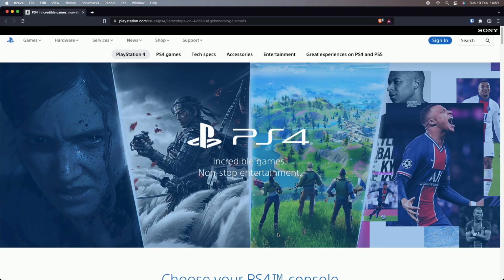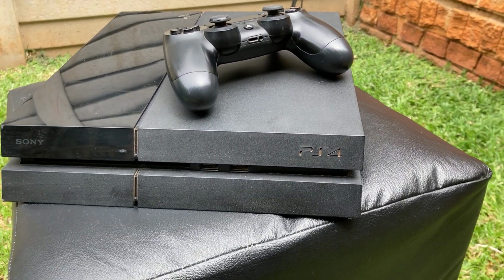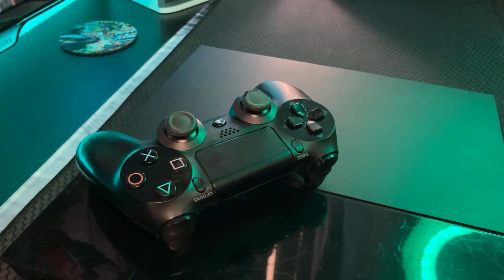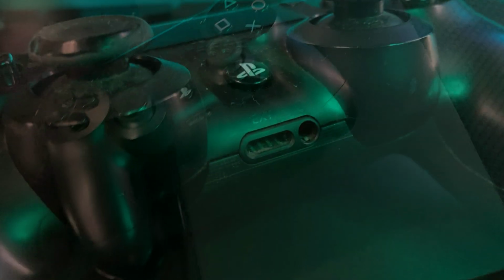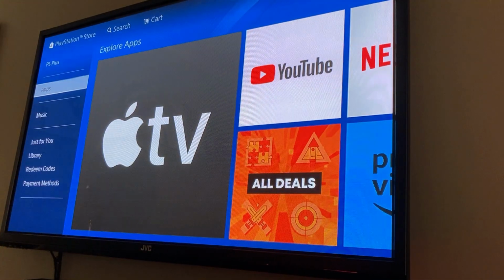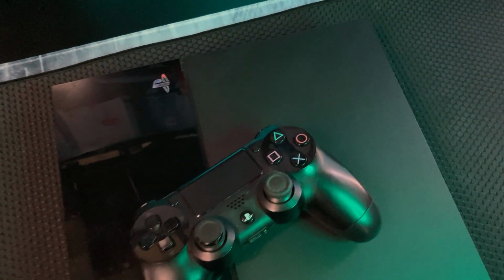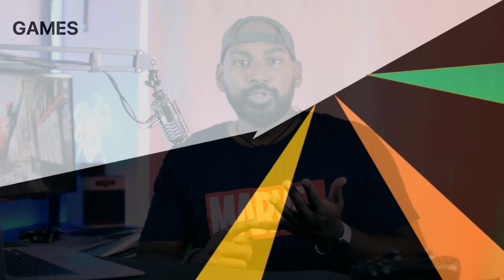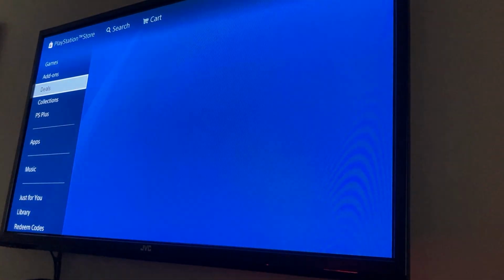Is it still worth buying a PS4?? LETS FINDS OUT!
Thinking of buying a PS4? Then this video is for you!